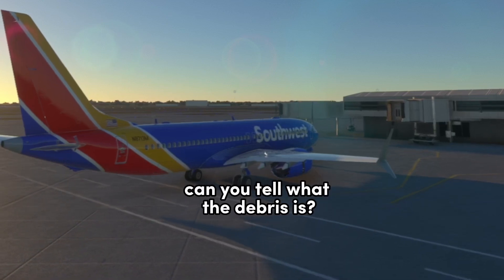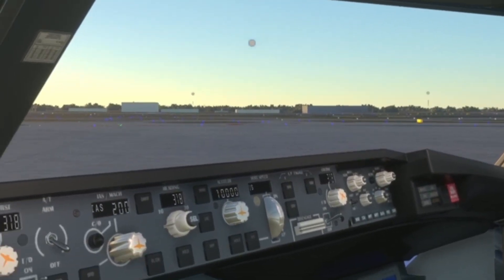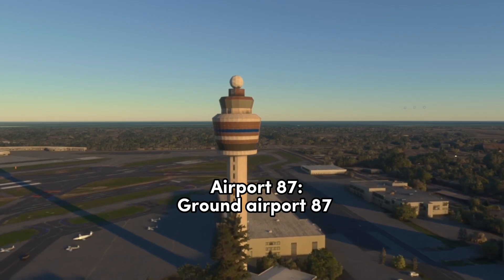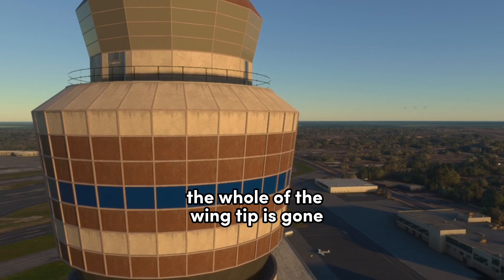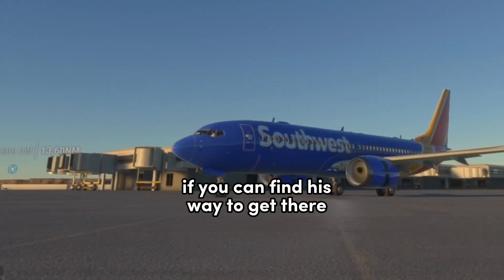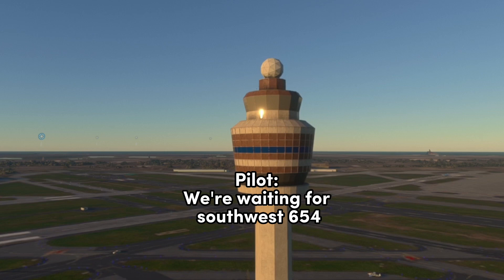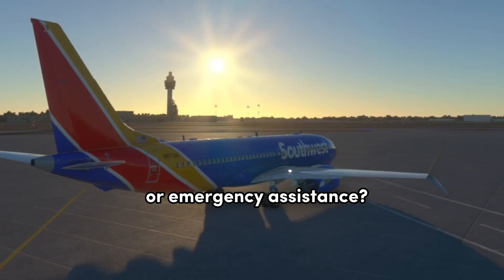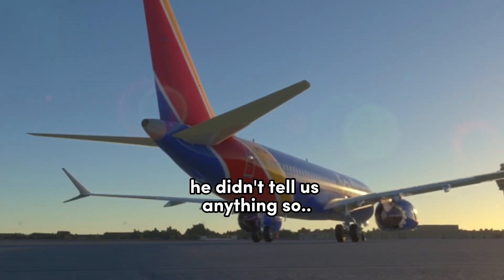[REAL ATC]- TWO SOUTHWEST AIRPLANES COLLIDE ON THE GROUND IN CHICAGO 😱